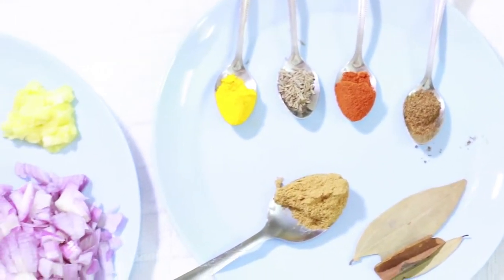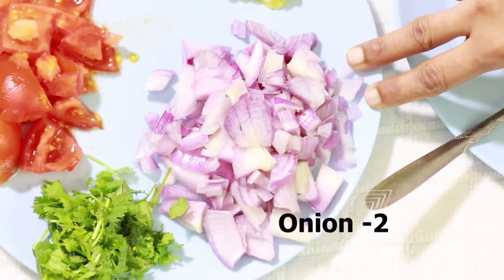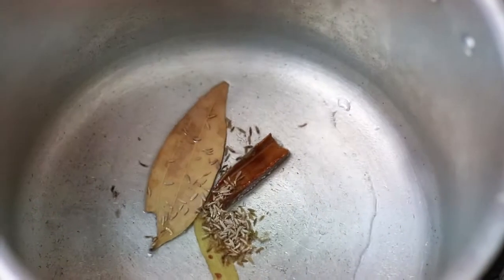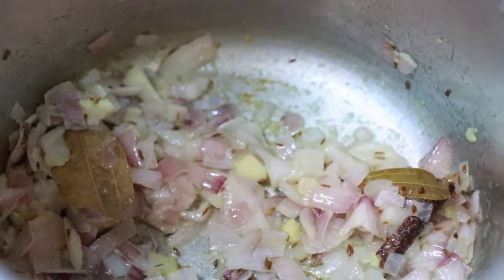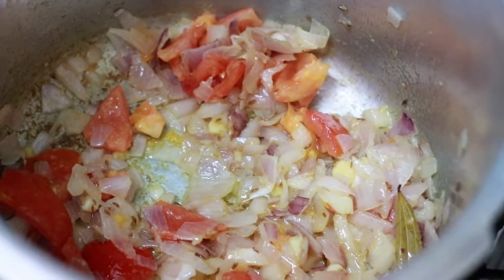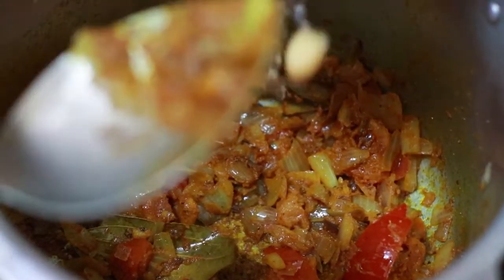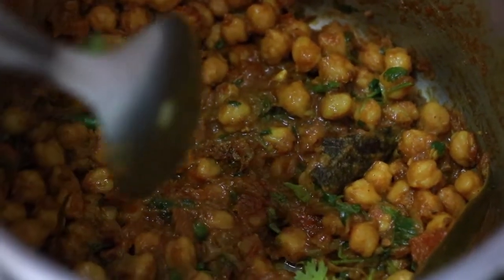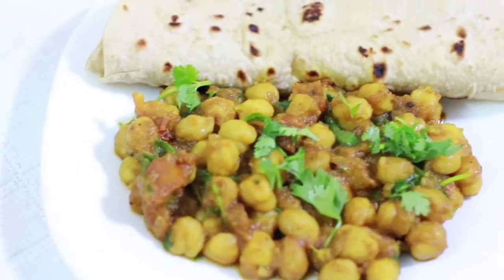Chena Masala // ചെന മസാല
Chikpeas -1 1/2cup, soaked8hours

bayleaves -1

Cinnamon  stick -1

Coriander powder 1/2 Tbs

Turmaric -1/2 Tsp

Red chilly  powder 1/2Tsp

Garam masala -1/2Tsp

Cumin 1/2Tsp

Onion-2chopped

Tomato-1chopped

Ginger garlic paste -1Tbs